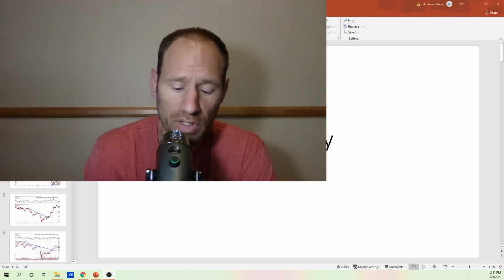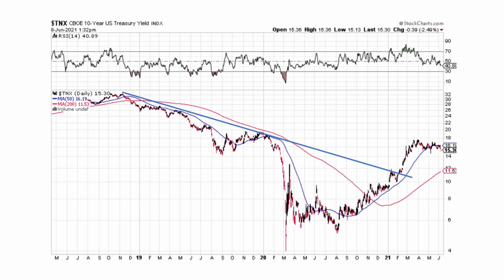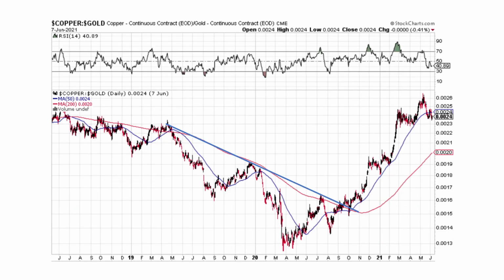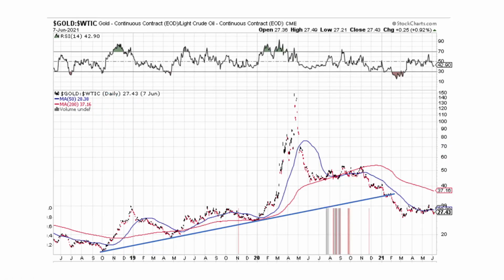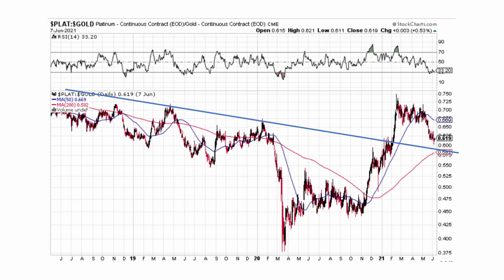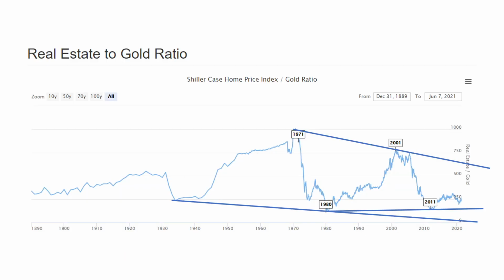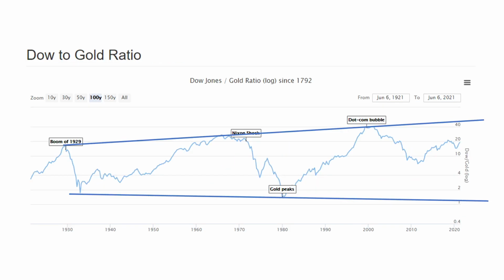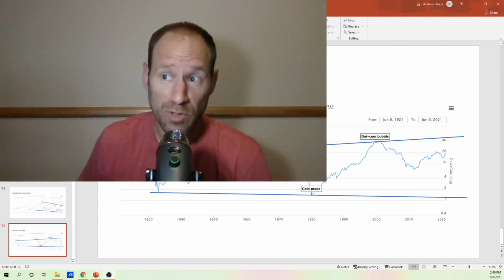Ratio's: Technical Analysis: What are the Ratio's Signaling to us, Everything Still Game on?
Let's look at the ratio's to see what they are signaling in the markets. Is everything still game on?